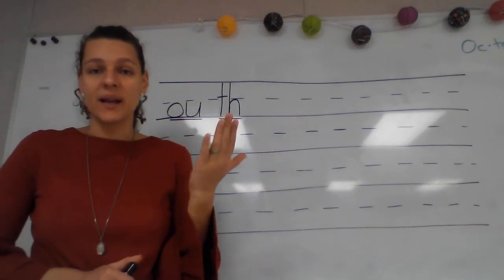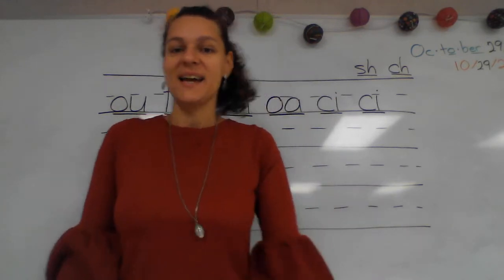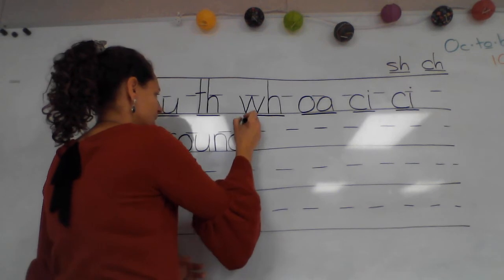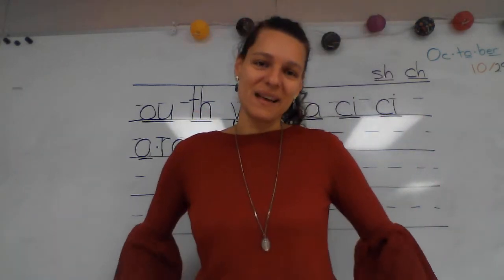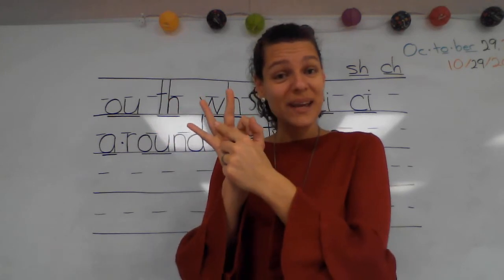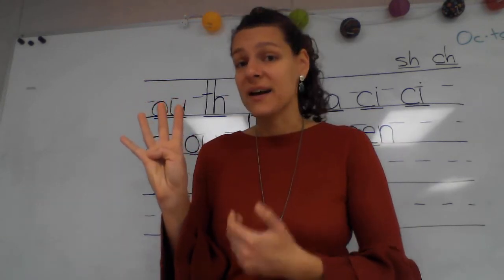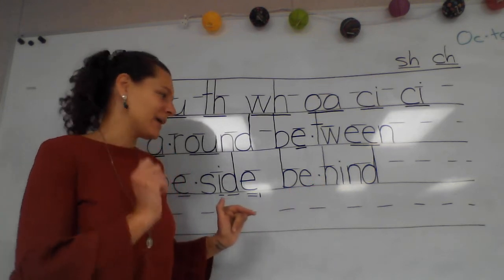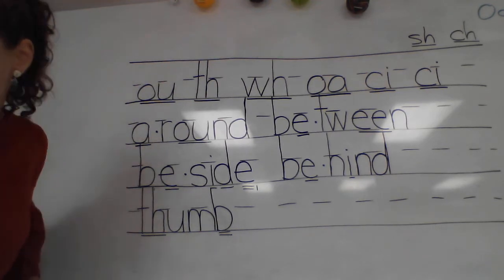Spelling words 10/29